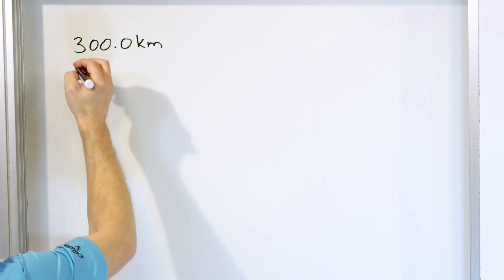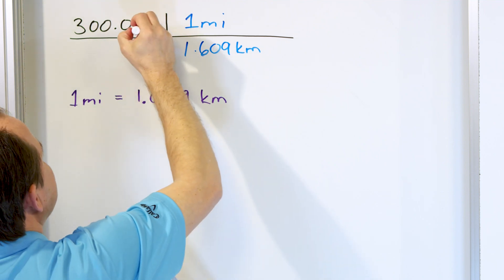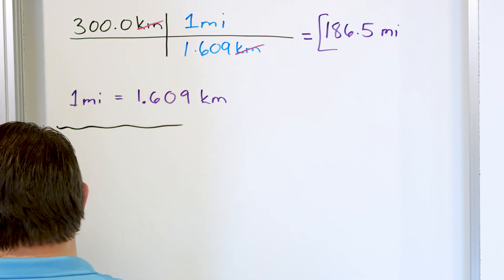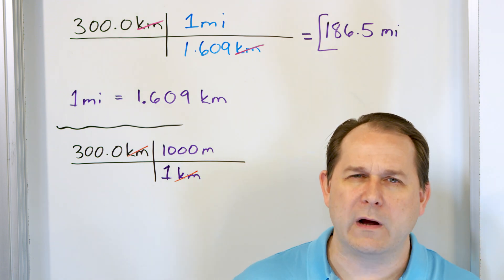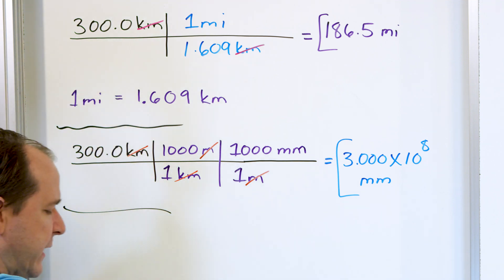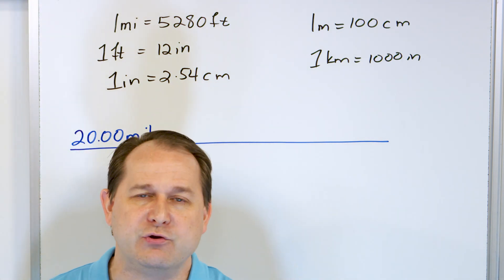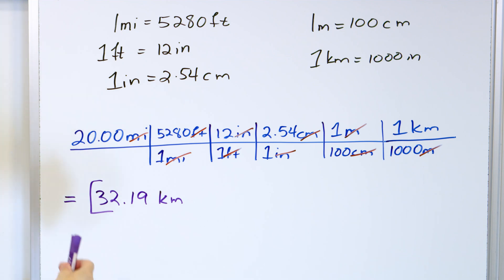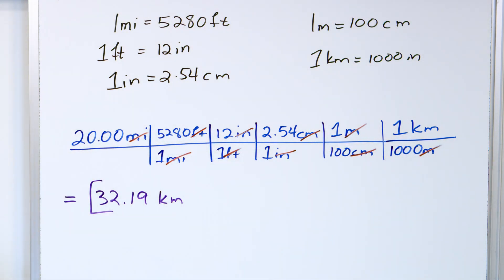Converting Units of Length in Physics & Chemistry - [1-1-4]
In this lesson, you will learn the proper way to convert units of length.  This is used for almost every problem in physics and chemistry.  In order to convert units, which is also called dimensional analysis, we arrange the units in order to cancel the old units and arrive at the new unit of length that we wish to convert to.